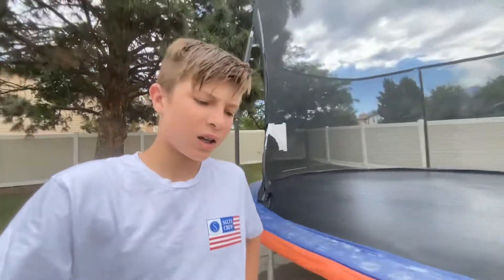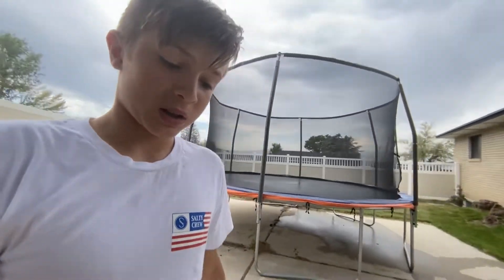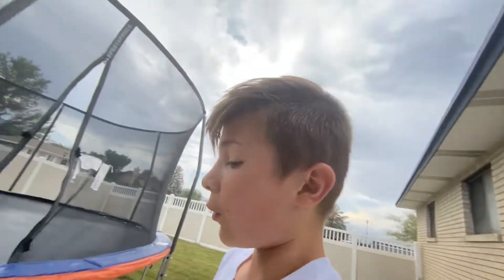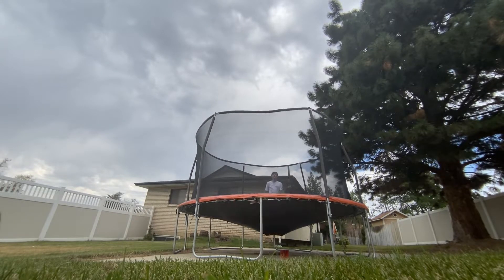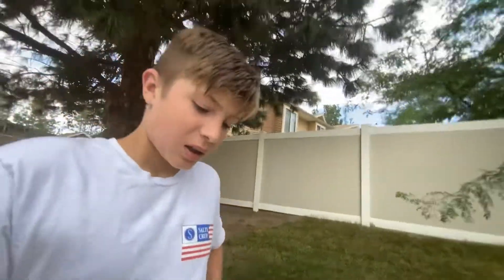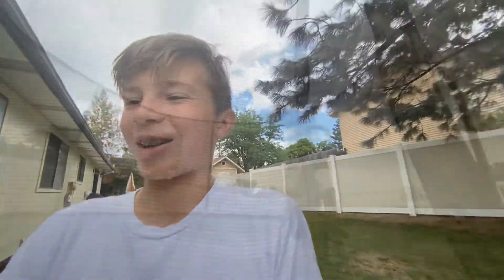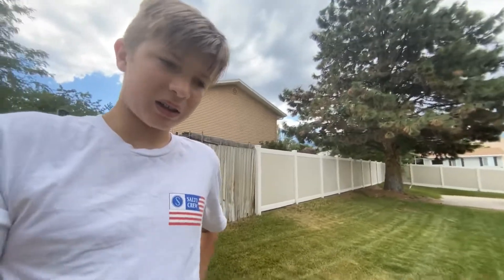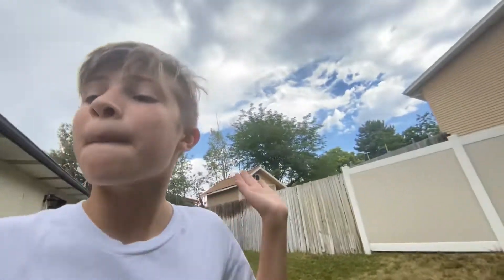How to jump higher on a trampoline in 5 miniutes (with no effort!)